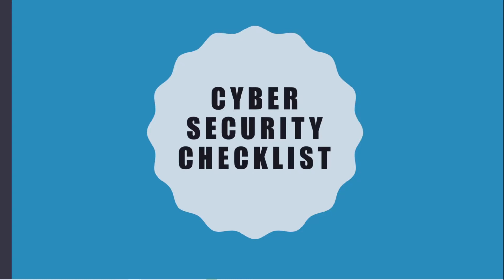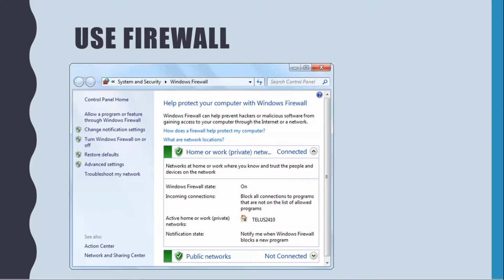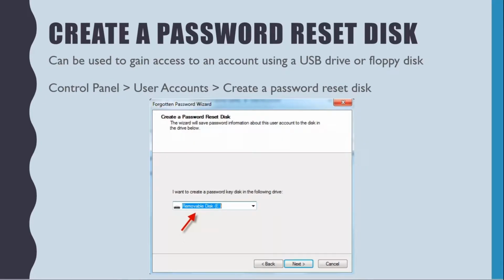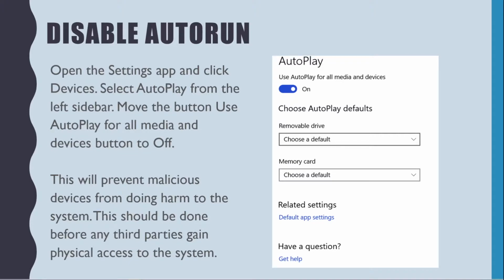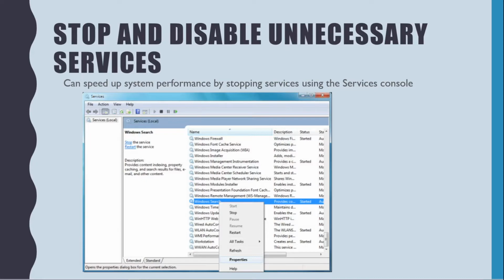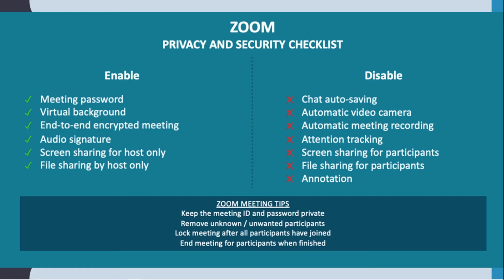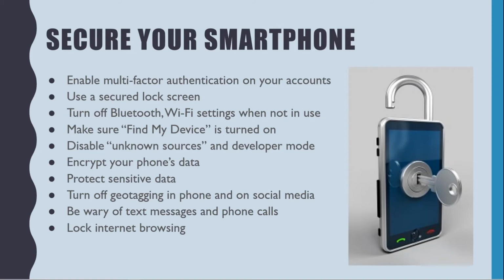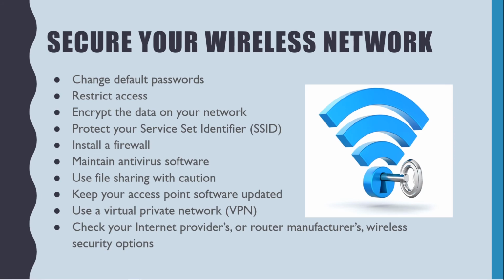Cybersecurity Awareness Training Pt 2: Windows Security Checklist & Zoom Security & Privacy Settings